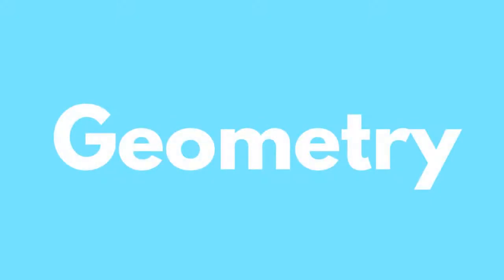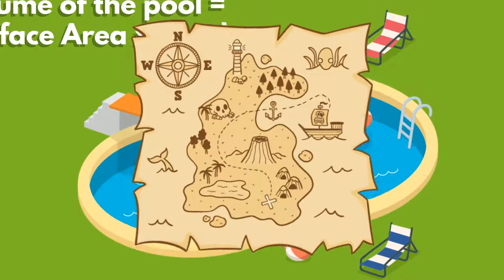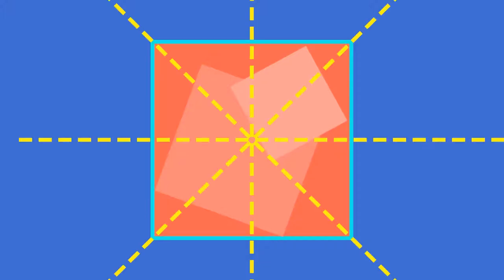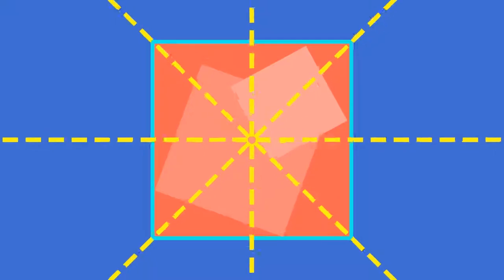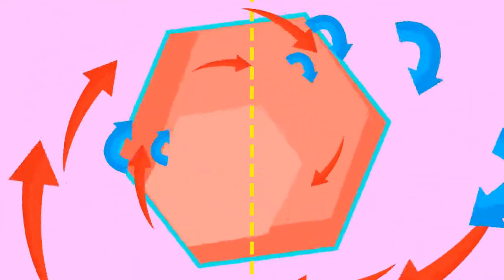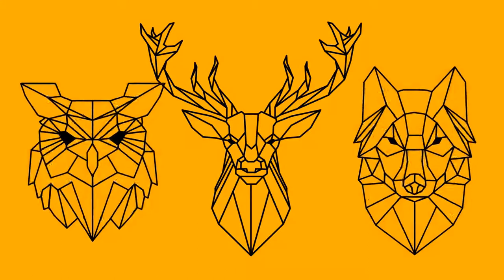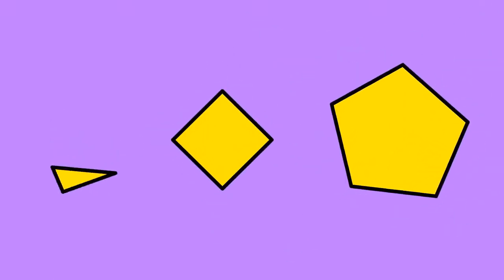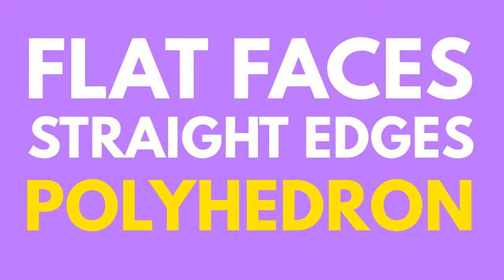Geometry Introduction EN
In this short video you'll find out what is geometry and how does it help us in real life situations! If you want to find out what is a symmetry line or a polygon, this video is for you.